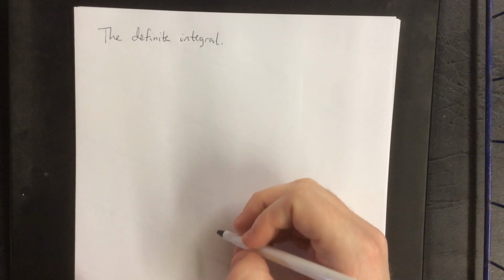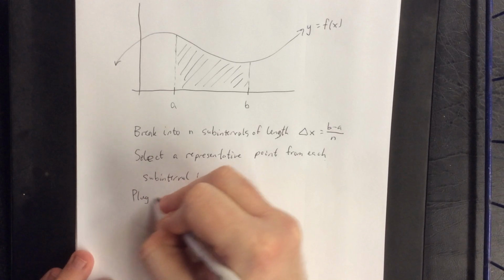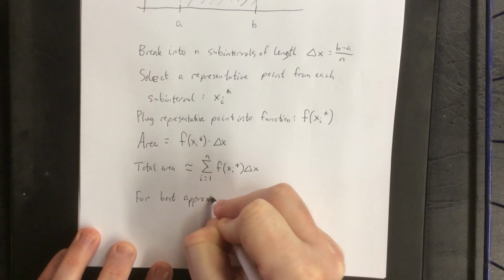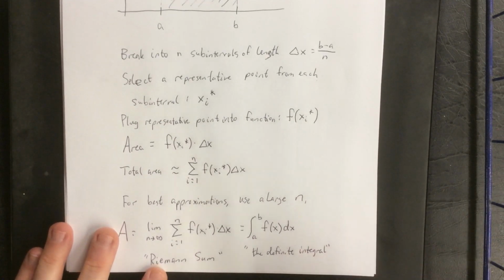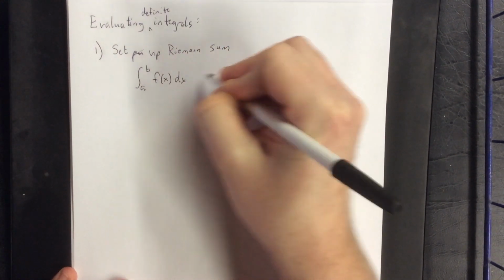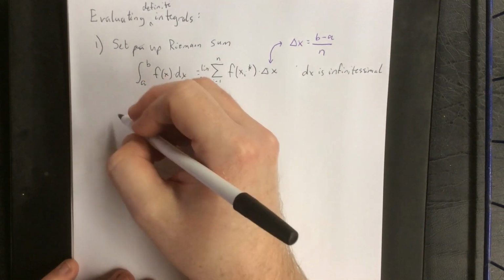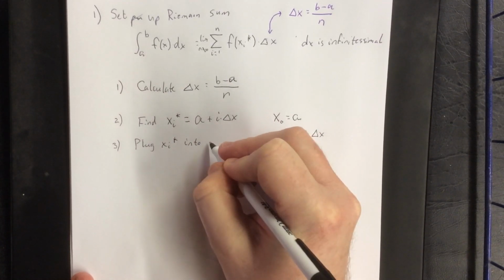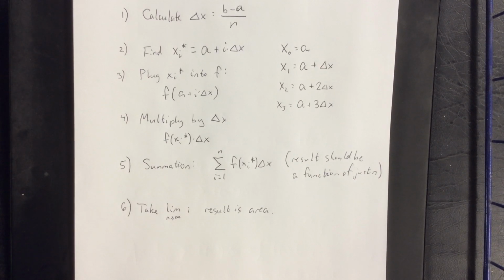Introduction to the definite integral